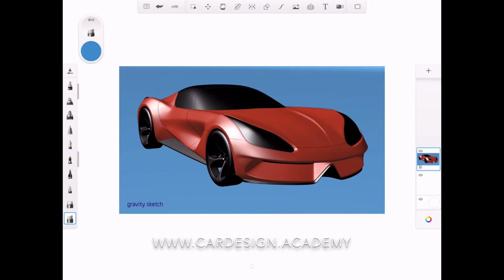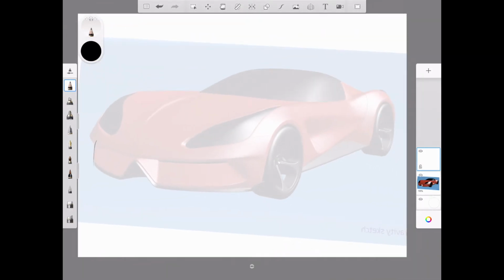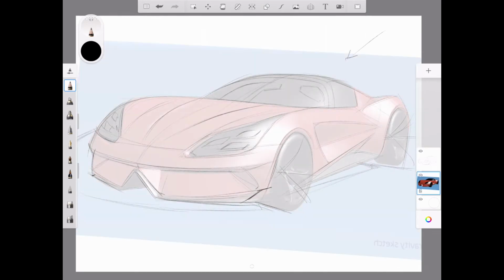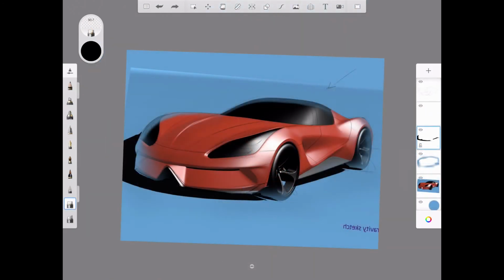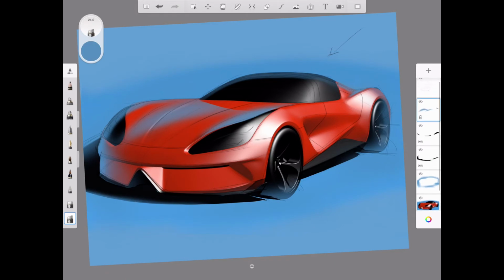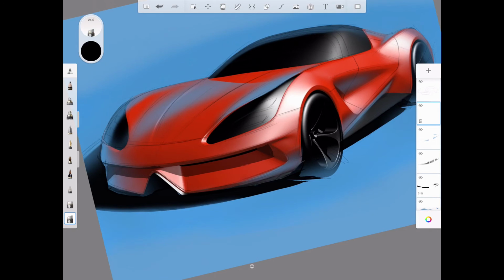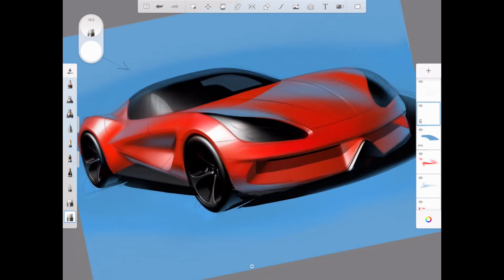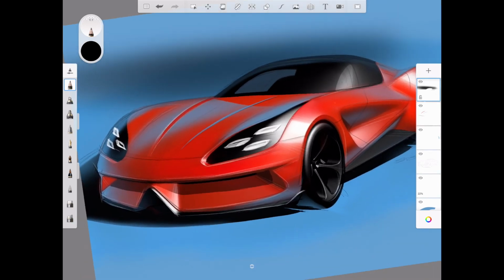Italian Sports Coupe: Rendering Over 3D Model Screenshot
Here’s a more in-depth look at the power of using a 3D model to develop beautiful, presentation-level final renderings.

Having built my sexy, Italian sports car in Gravity Sketch, you’ll see how I use a quick screenshot to quickly establish the car’s perspective, proportions, lighting, and wheel details. Then I add a bit of artistry to give the car an illustrated, hand sketched quality.

The result is a powerful, final presentation image.

Interested in learning more about 3D digital modeling? Consider joining our 10-week Design Intensive course!